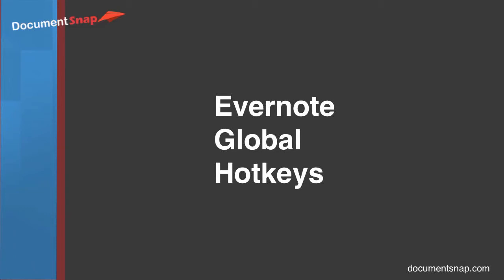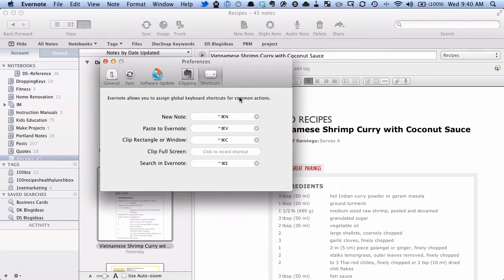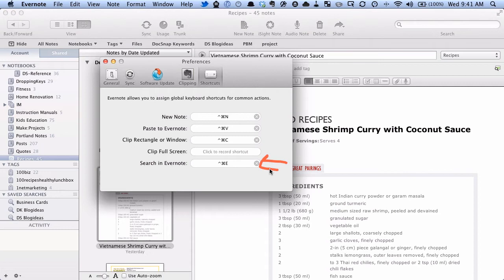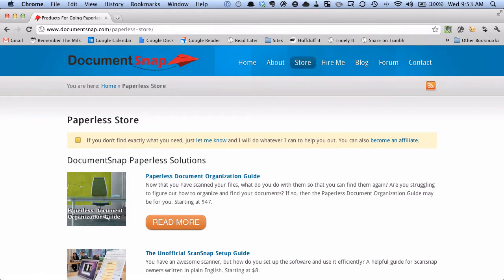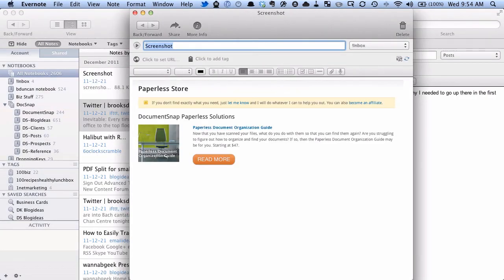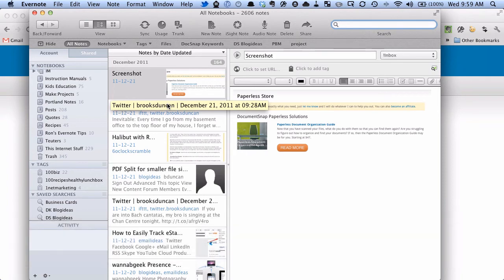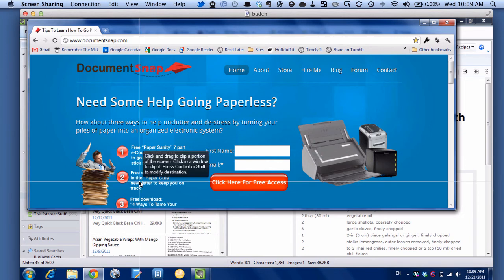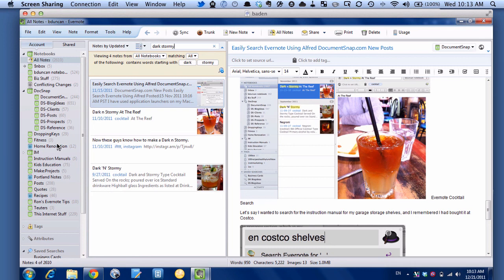Use Evernote Global Hotkeys To Be More Productive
- You can be even more productive with Evernote by using Global Hotkeys - keyboard shortcuts that let you activate and operate Evernote from everywhere.